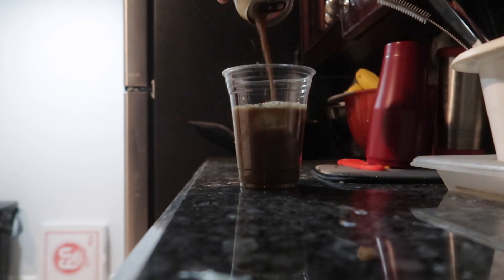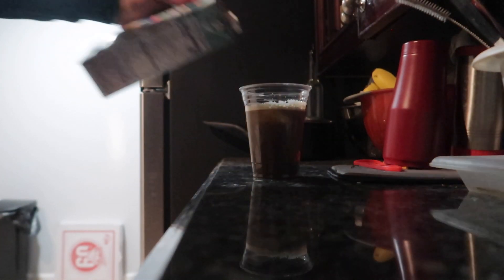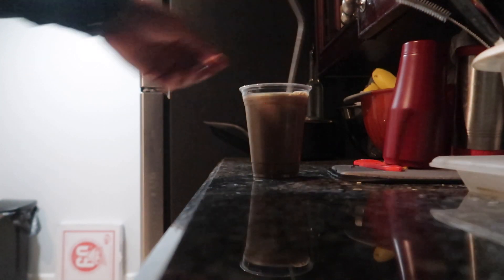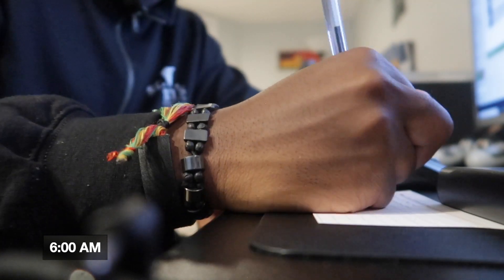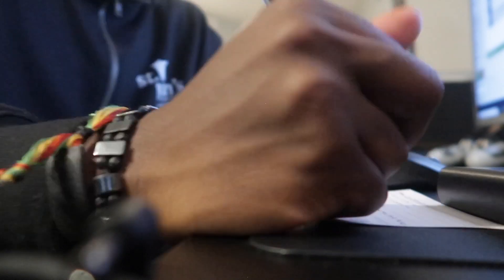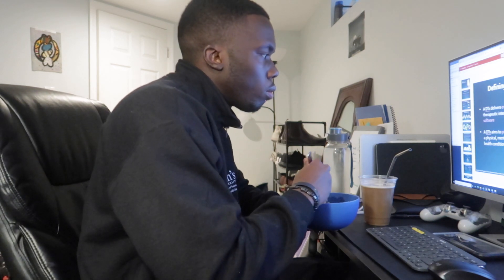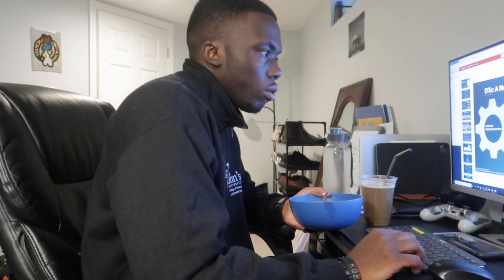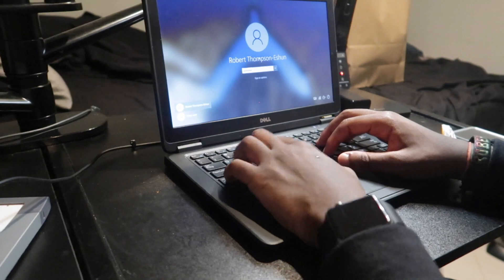Day In The Life of a Medical Writer *Rotation*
Hey friends! Welcome to a day in the life of my first rotational experience. In this video, I will show off what it is like to be a medical writer from a student's perspective. Hope you guys enjoy!

About Me: Hello my name is Robert Thompson-Eshun and I am a graduate student studying pharmacy at St. John's University.

Mission: This channel is dedicated to helping pharmacy students to reach their full potential in their professional careers. As well as giving prospective pharmacy students an insight into life at pharmacy school. I hope these videos are helpful.

How To Show Support: If you appreciate the hard work that goes into this video.